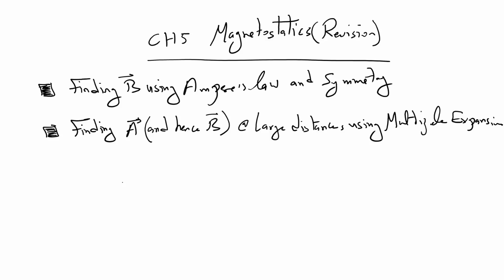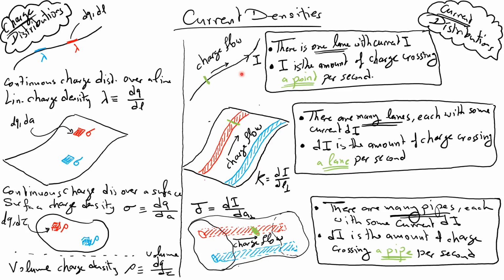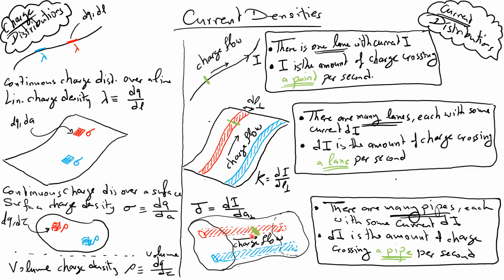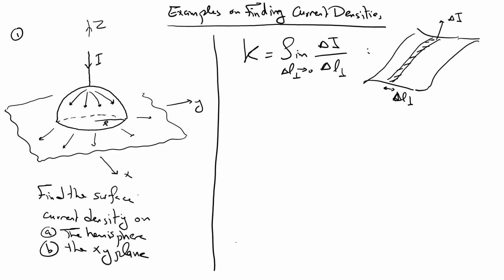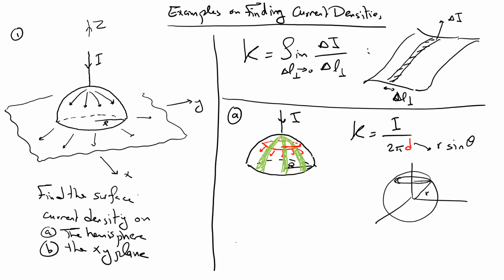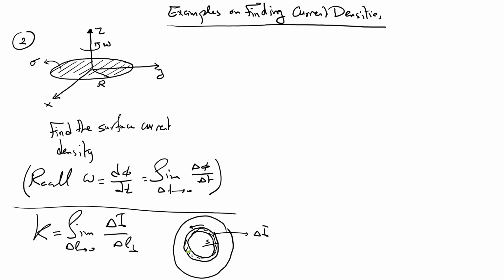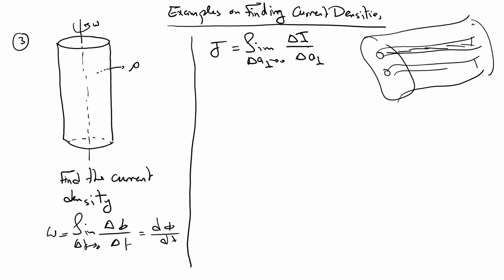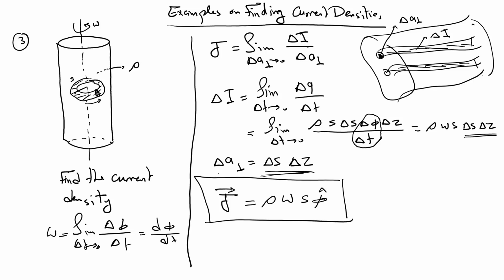Magnetostatics Part 1 Current Densities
Errata
In min 2:35 I meant two different colors not numbers.
In min 23:50 radius s not r
In min 25:39 I forgot to include omega.Omega should appear also in K eventually (Thanks to Farida El Harouni for spotting this)
In min 17:57 The radius of the ball is given to be R, so that little r should be R